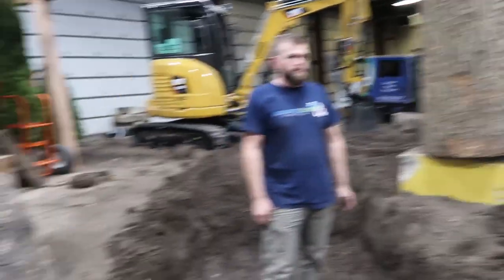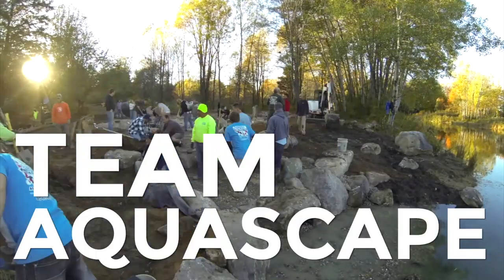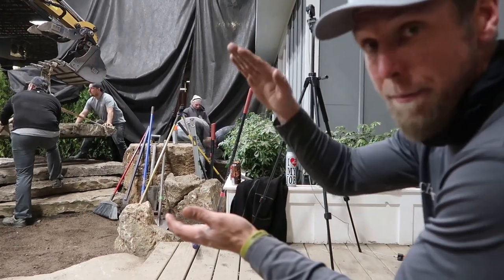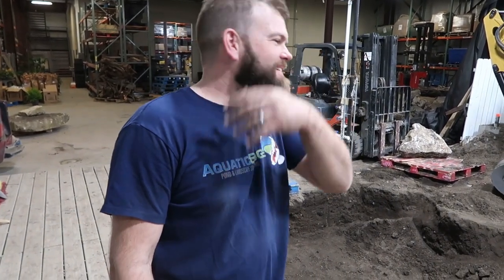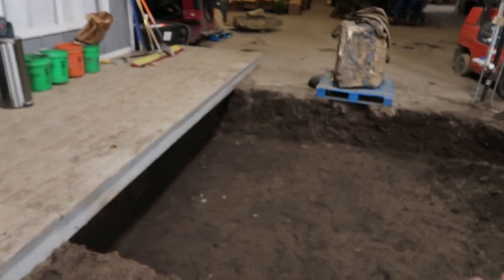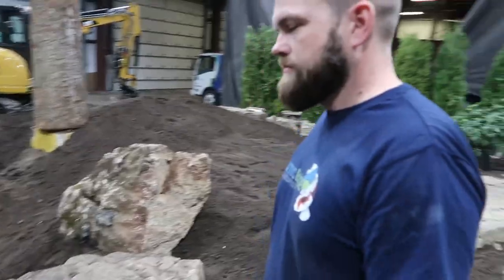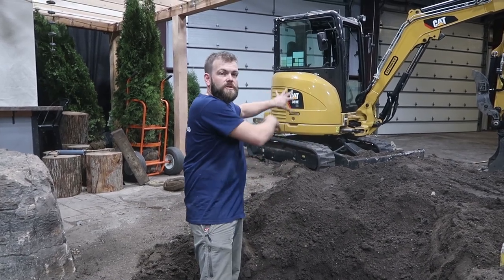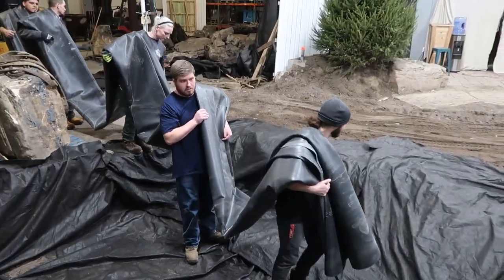Secret Garden and KOI POND Build: Aquatic Edge - Part 2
Tim sets the elevation for the secret garden and semi-formal patio area to ensure the waterfall looks to scale with the rest of the property. Then the TEAM lays out a 30-foot liner to begin rocking in the koi pond.